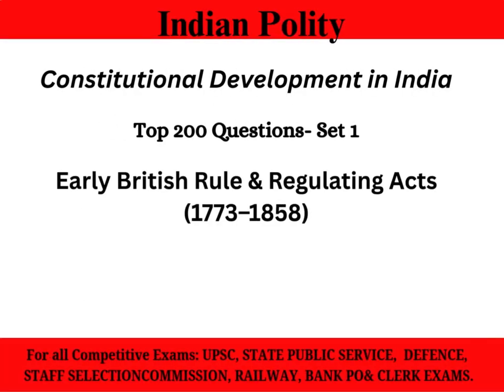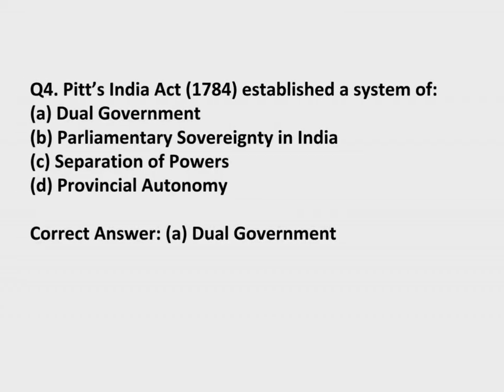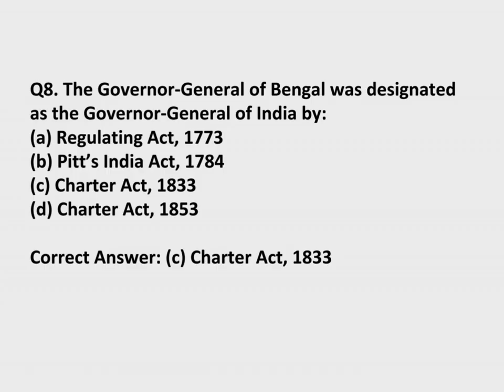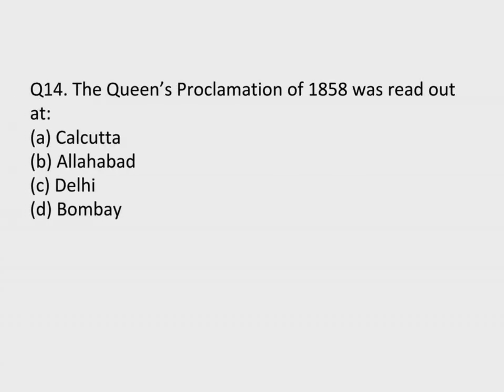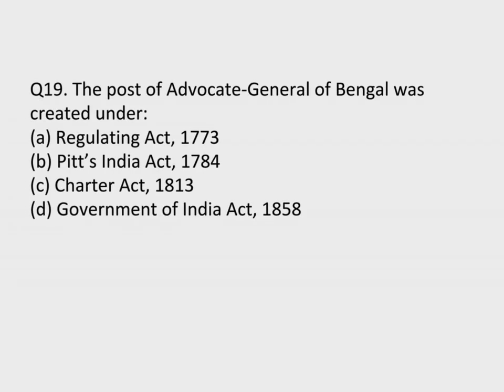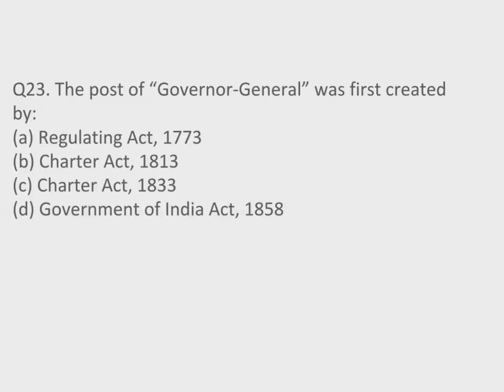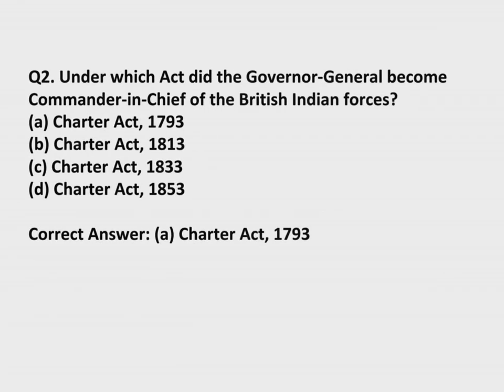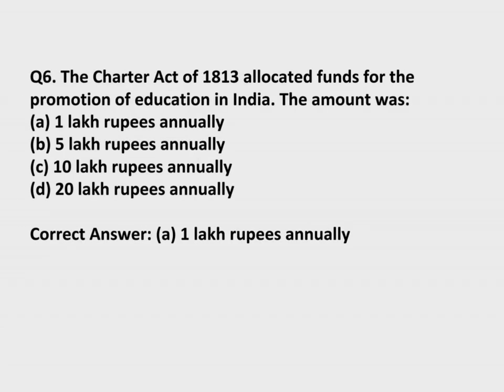MCQs on Constitutional Development in India, Historical Background, Indian Polity for UPSC, SSC, PCS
📚 Master Indian Polity with High-Quality MCQs!
In this video, we cover the Historical Background of Constitutional Development in India through carefully selected Multiple Choice Questions (MCQs). Perfect for aspirants of UPSC, SSC, State PCS, Railway, NDA, CDS, and other competitive exams.

🧠 What you'll learn:

Major Acts: Regulating Act 1773, Charter Acts, Government of India Acts

Evolution of British Rule in India

Step-by-step constitutional developments leading up to 1947

💡 Test your knowledge, revise important facts, and get exam-ready!

📌 More Polity Topics Coming Soon!